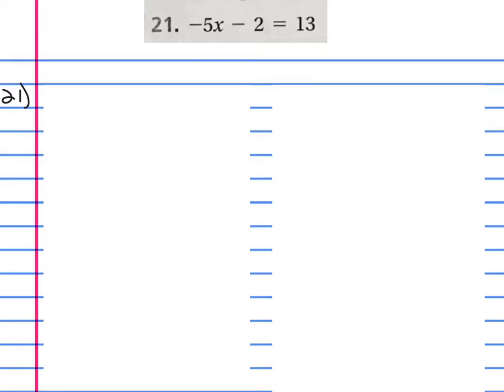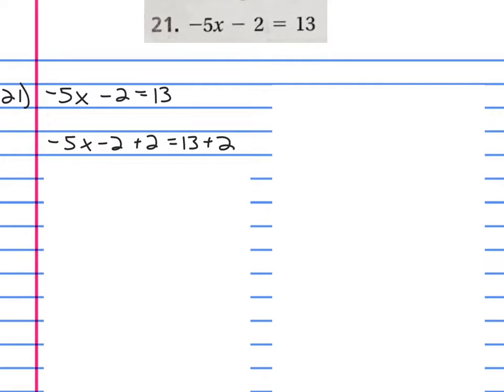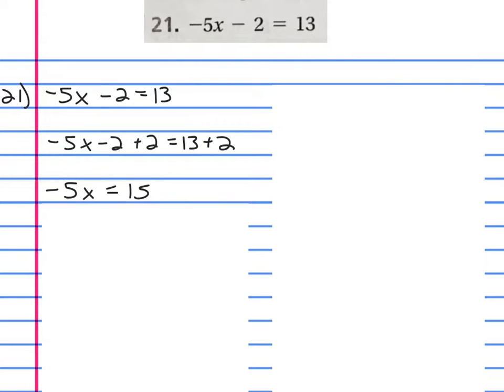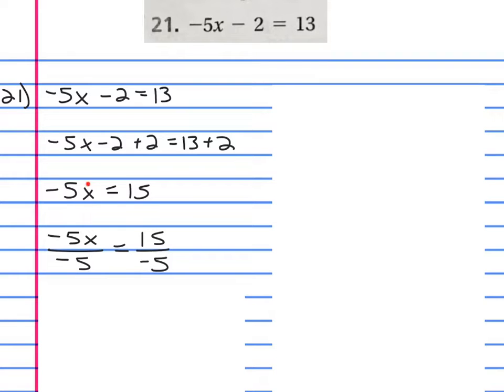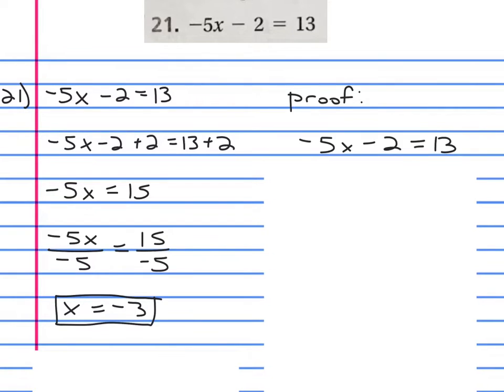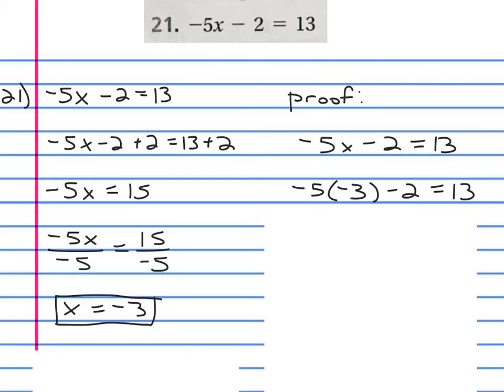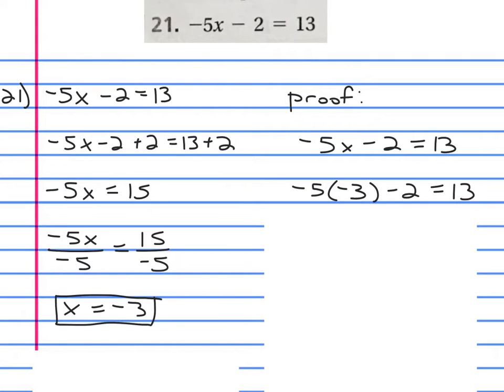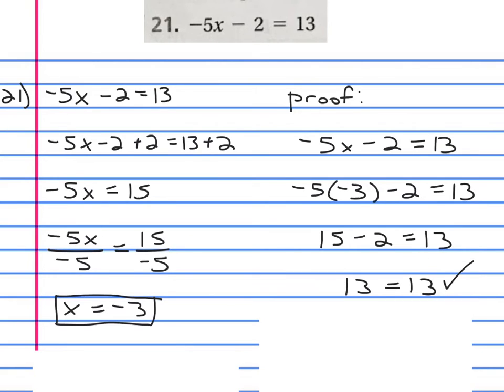Alg 1 Pg. 91 #21